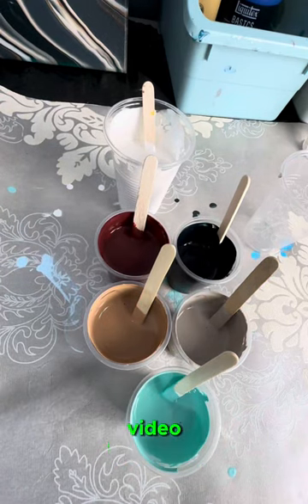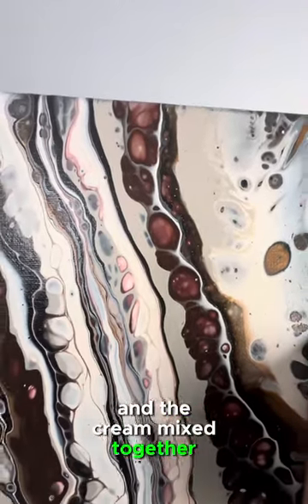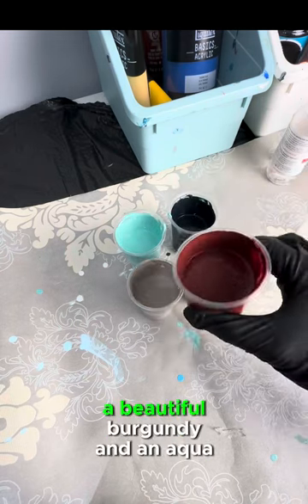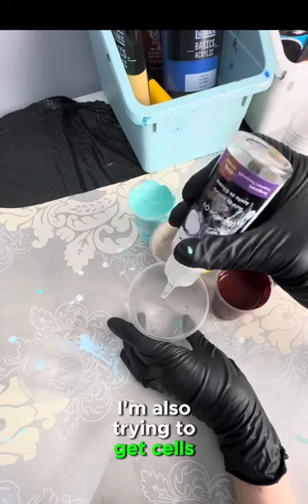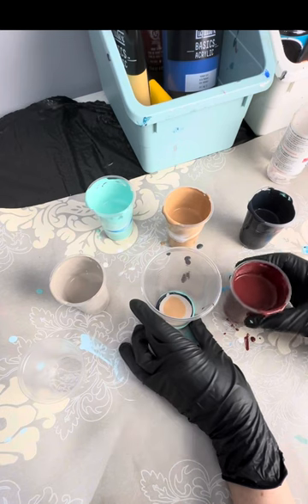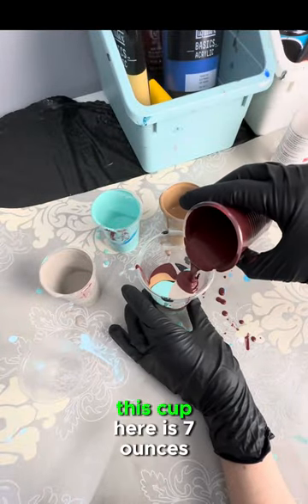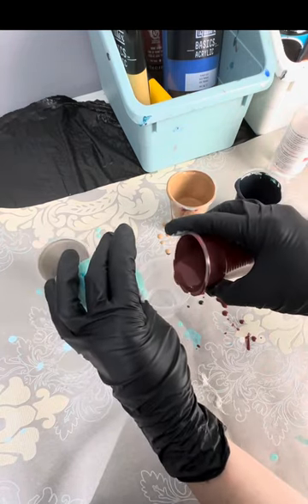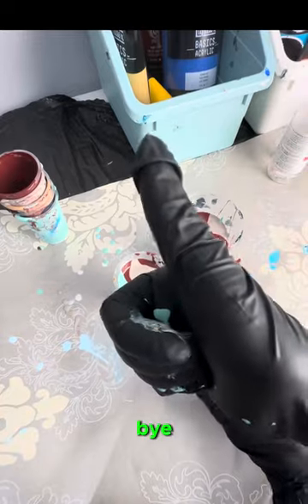(3) Tips For Layering Acrylic Paint Mixtures In Pour Cup For Fluid Art Pouring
Tips and tricks for layering acrylic paint mixtures in pour cup for fluid acrylic pour art